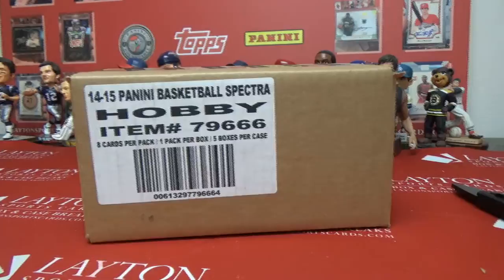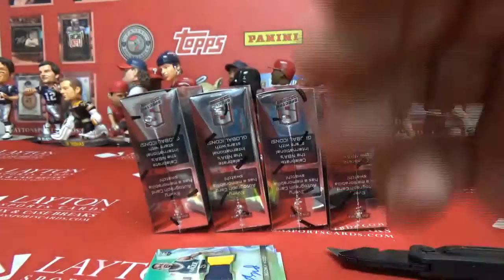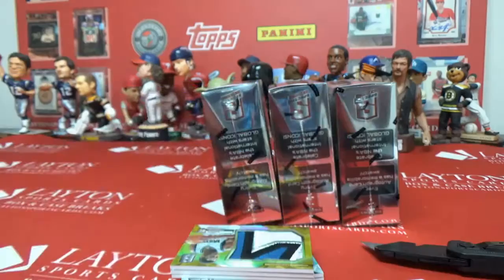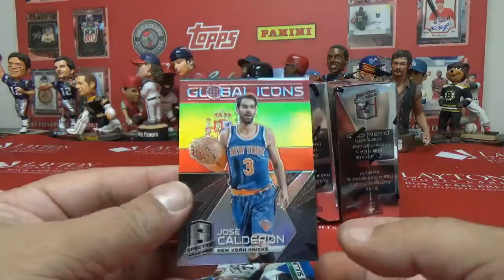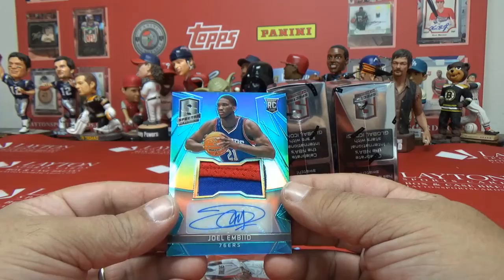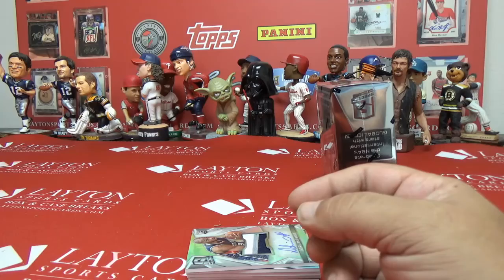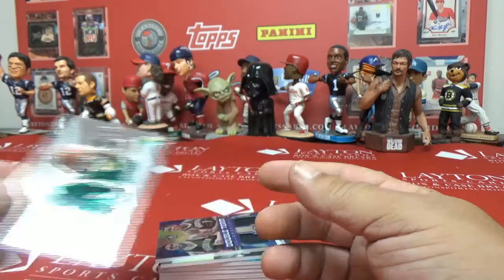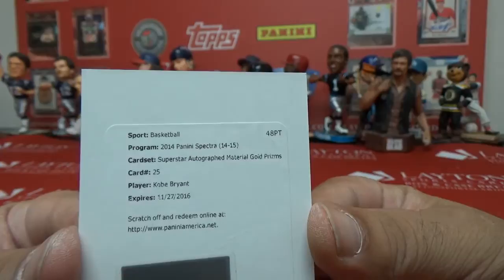2014-15 Spectra Basketball Case Break for Scott Z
Layton Sports Cards Live!